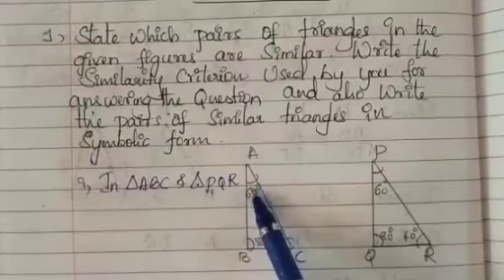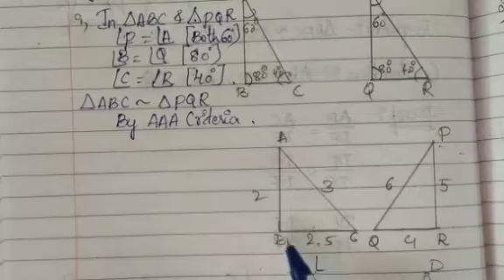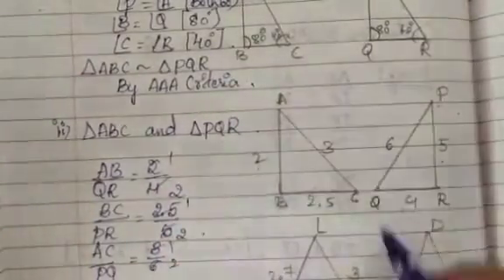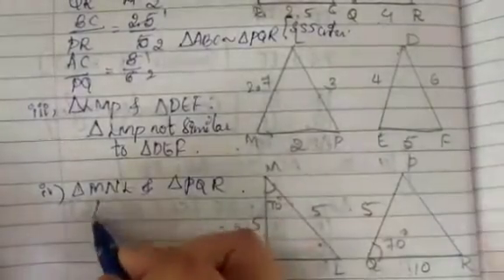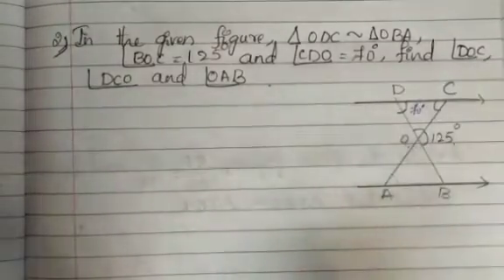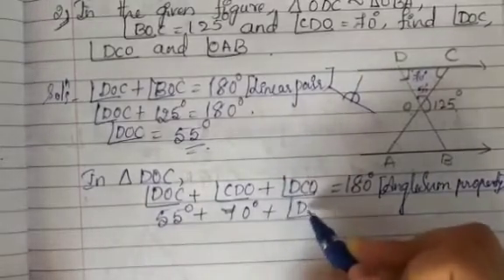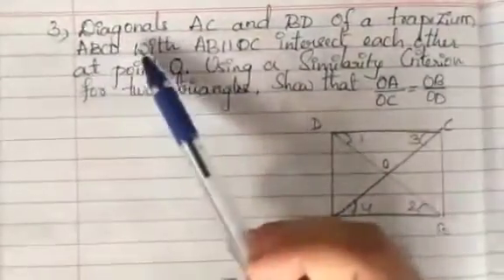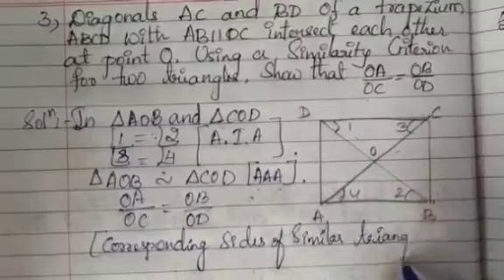Grade 10 Maths-Excercise 6.3 Part 1